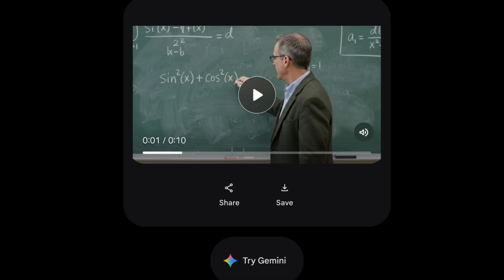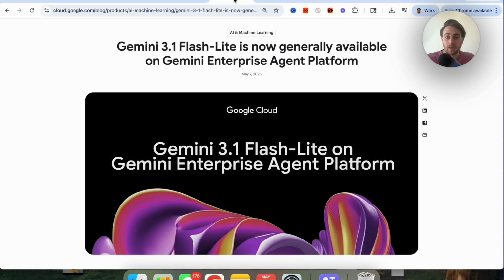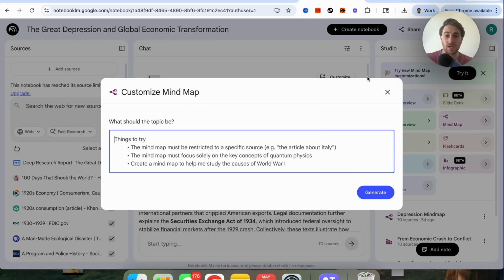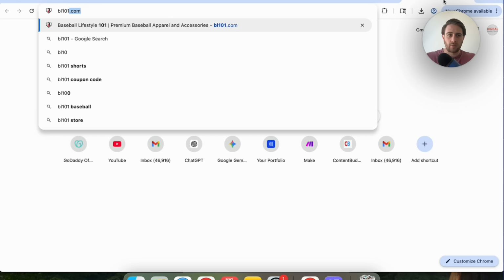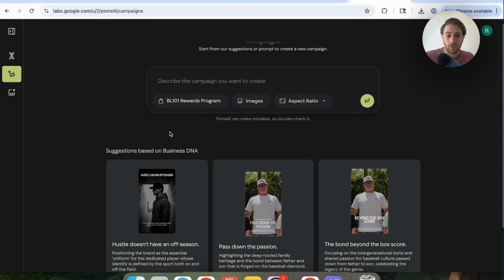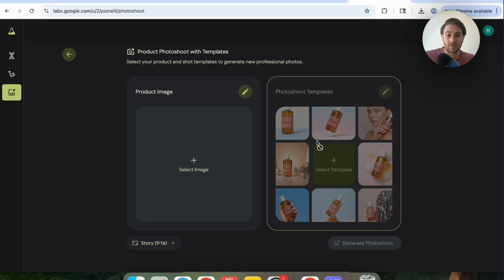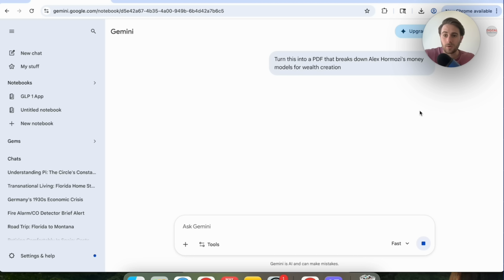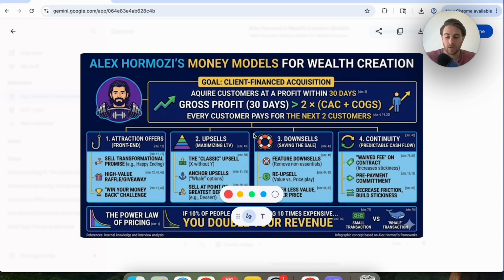Google Gemini’s New Features & Upgrades Just Changed EVERYTHING! (VEO 4 & More)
Google Gemini just released a bunch of brand new upgrades and features that change everything! They are releasing VEO 4, Gemini 3.1 Flash Lite, New NotebookLM upgrades and so much more!